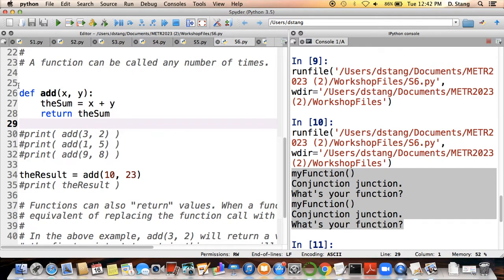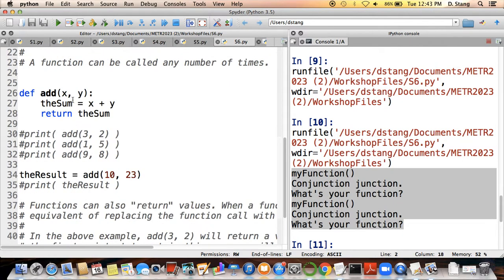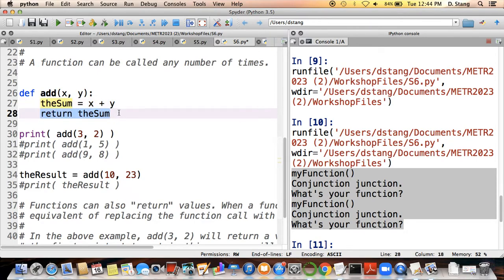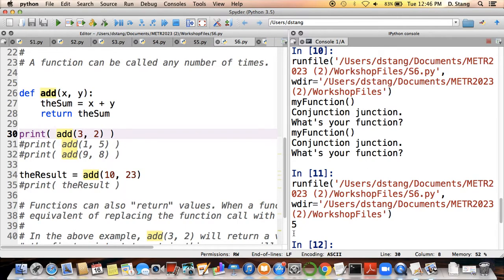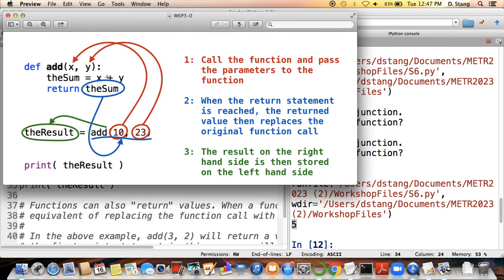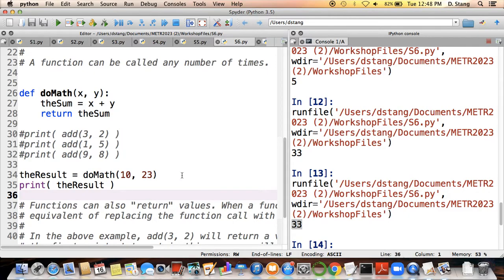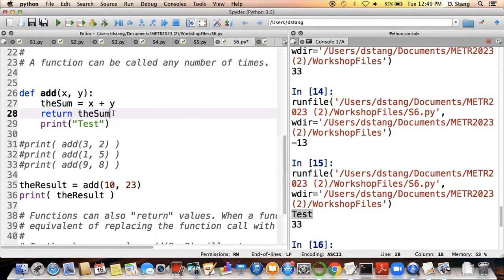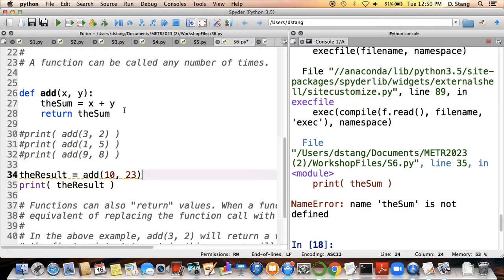METR2021 - Lab 3 - Segment 6 (p2 / 2): Return Statement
How to get information out of a function.